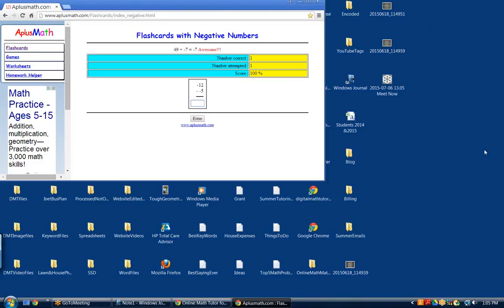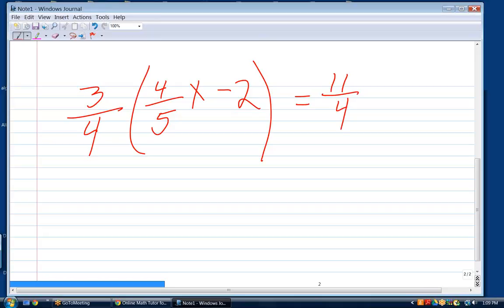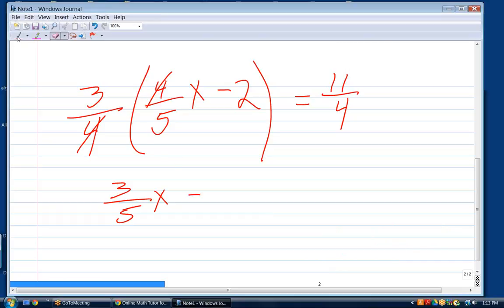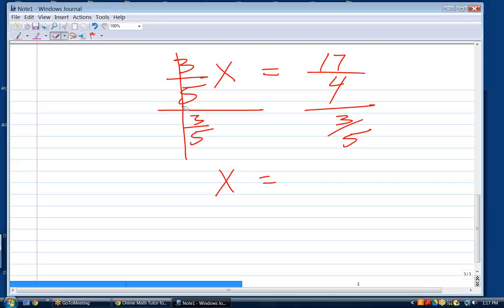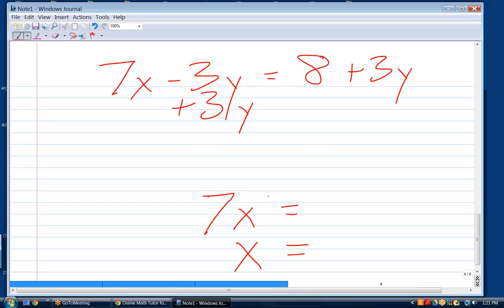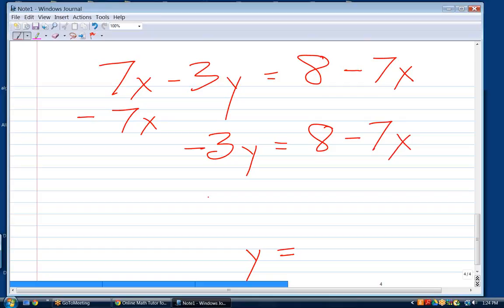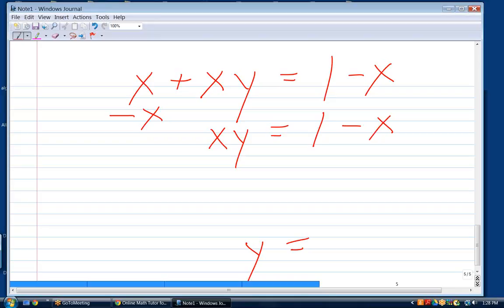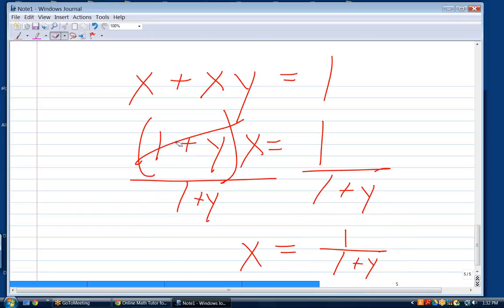Online Algebra tutoring, GL060615